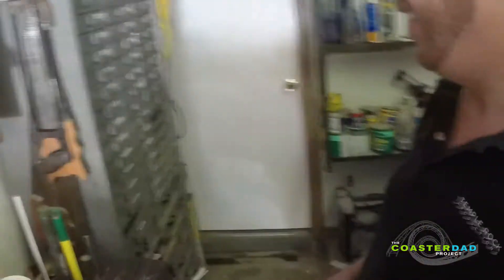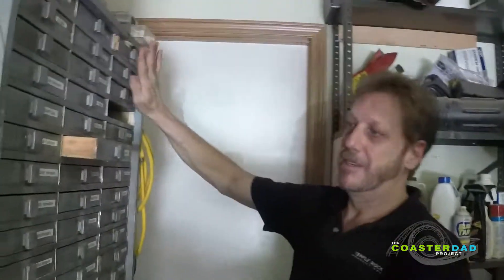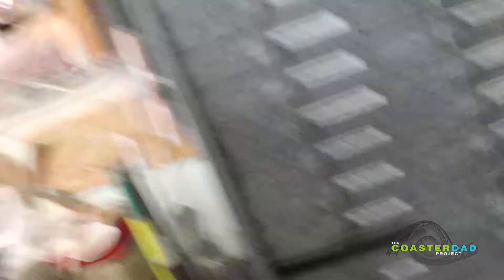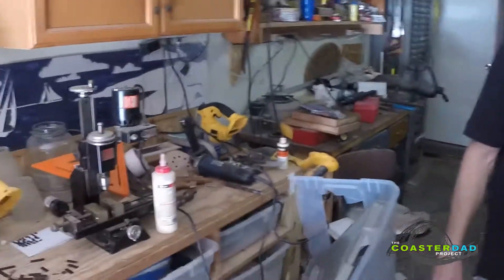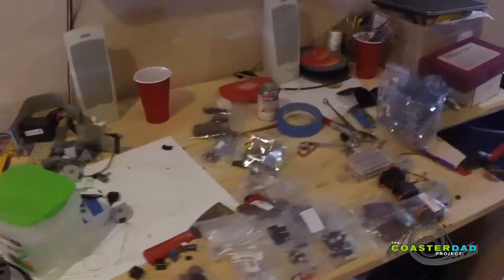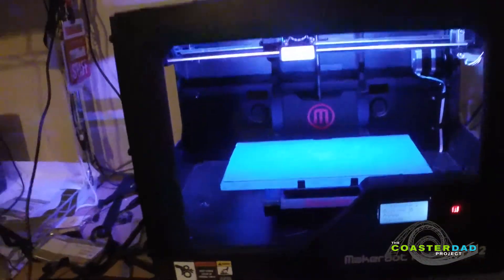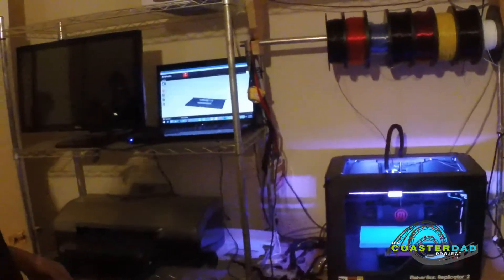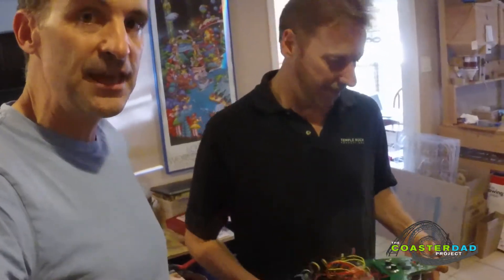CoasterDad Welcomes Karl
Say hello to Karl! He's joining the CoasterDad team to help Lyle and me build backyard roller coasters and other crazy fun things, all to bring Physics Family and Fun to kids everywhere! After that, we're getting started on our next backyard roller coaster adventure.